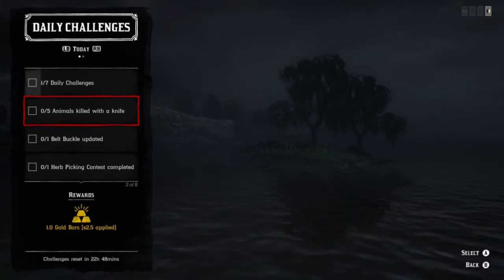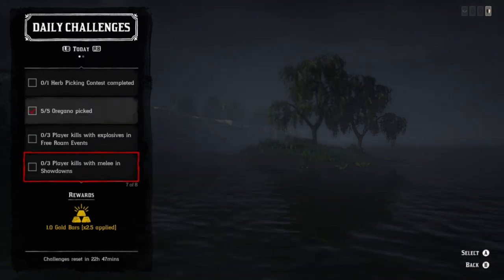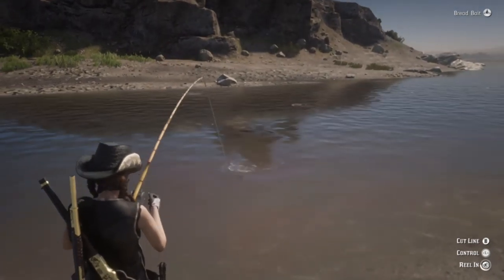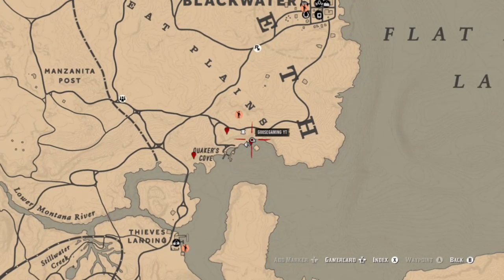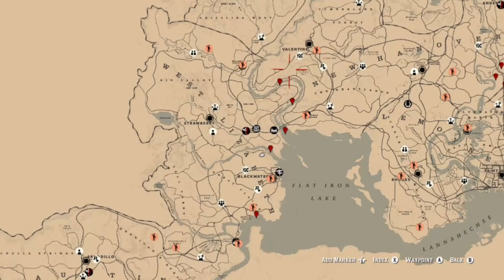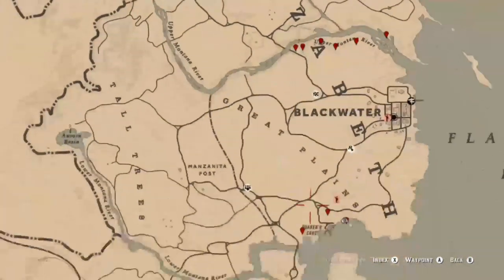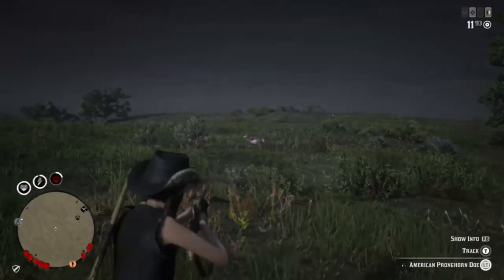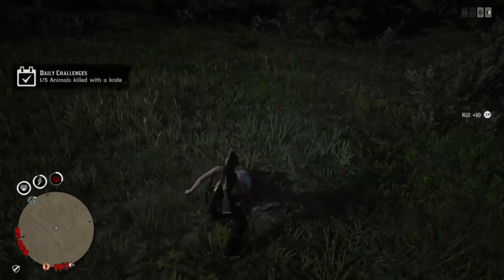Daily Challenges REDFIN PICKEREL OREGANO Same Location Red Dead Online